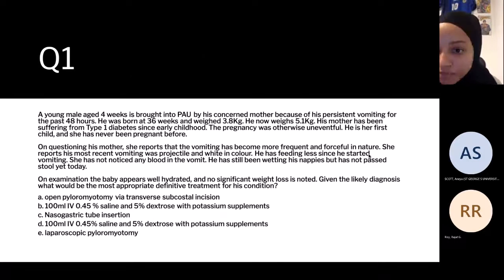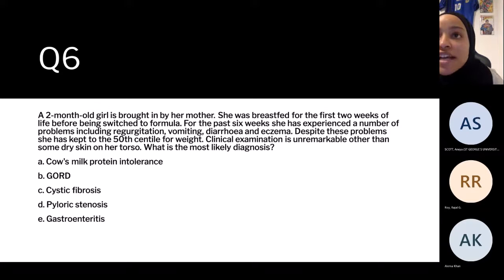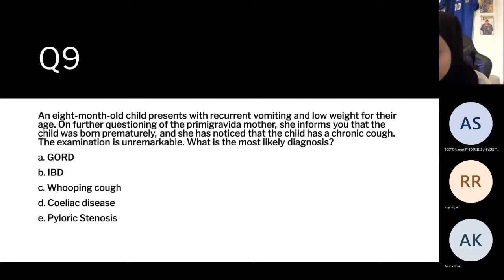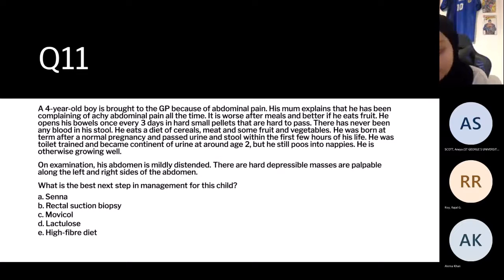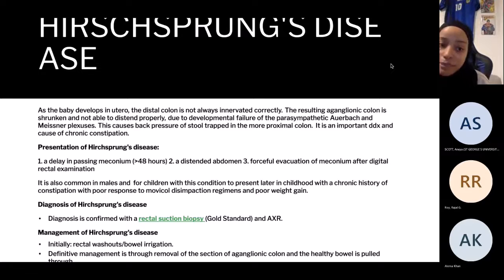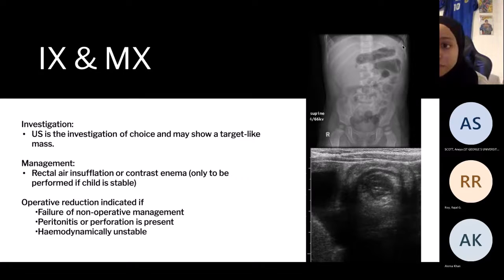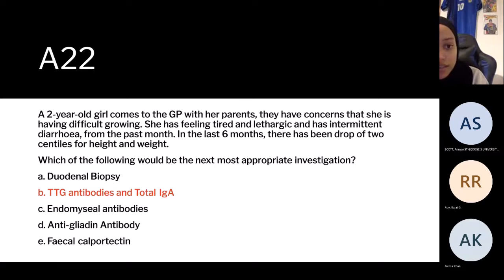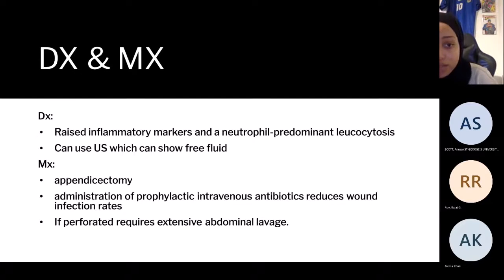22/23 FINALS CRASH COURSE SERIES: Paediatrics Part 1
Part 1:  Common paediatric abdominal conditions